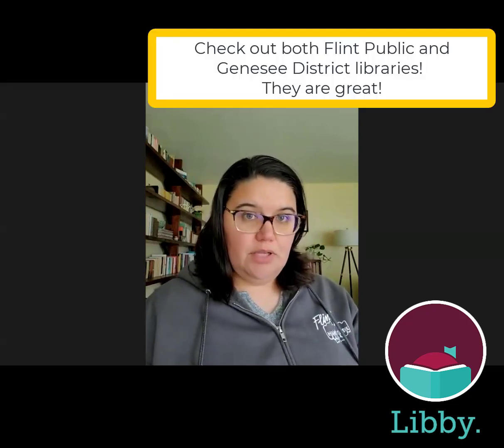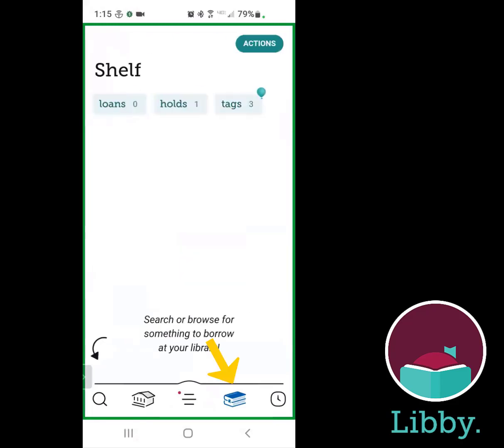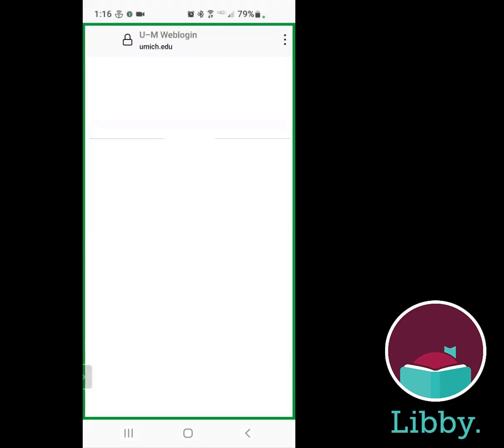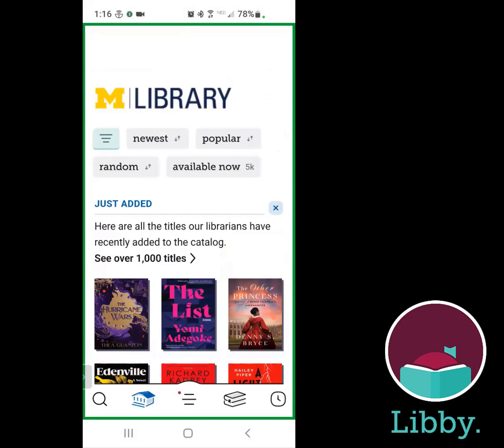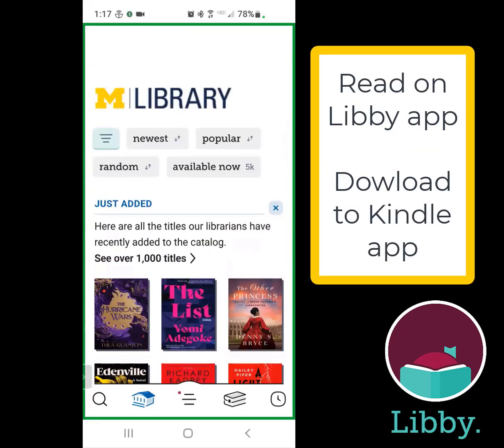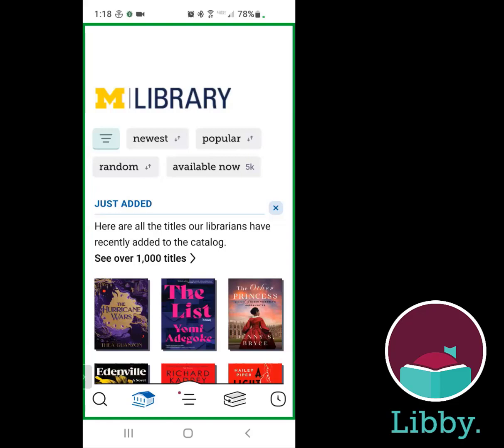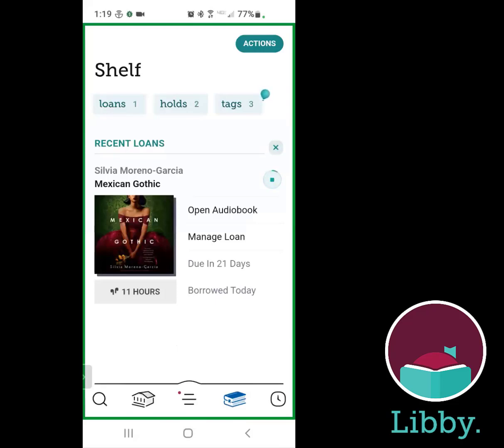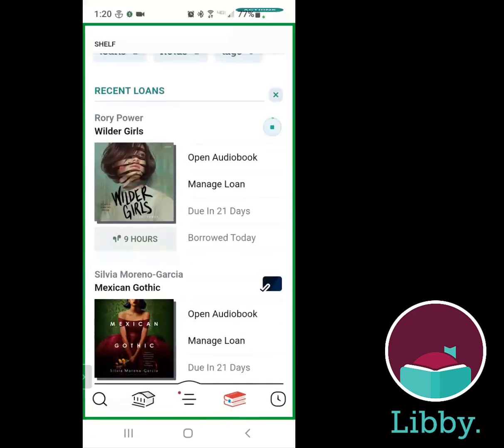Libby App - Getting the Most Out of Your Library (F23)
Learn how to connect your Libby App to the University of Michigan subscription and borrow new and popular ebooks and audiobooks.

Webinar recorded on October 10, 2023.